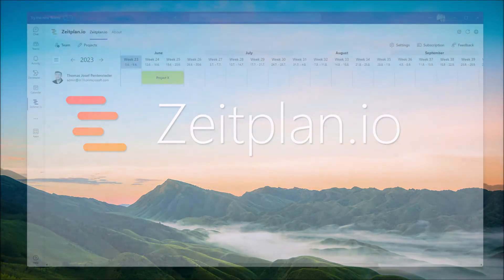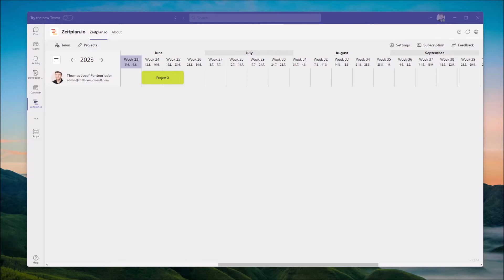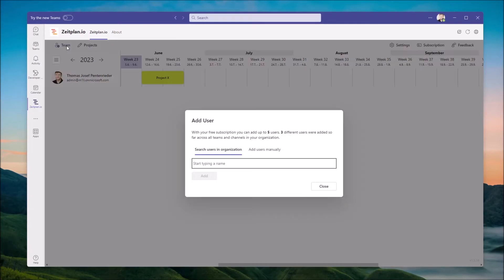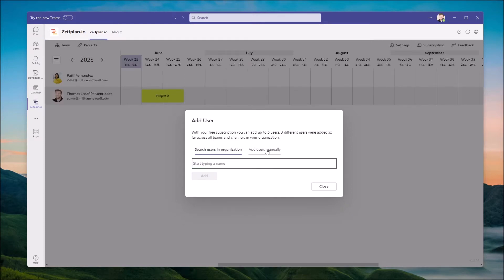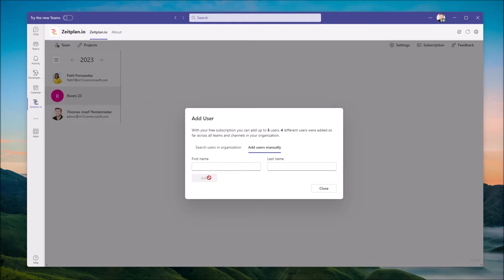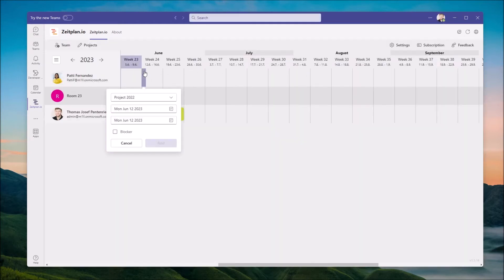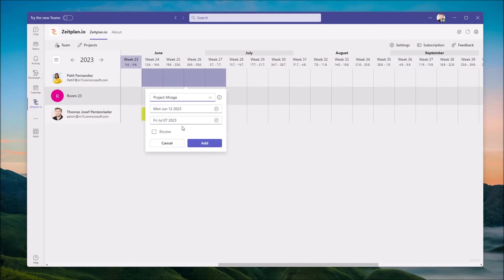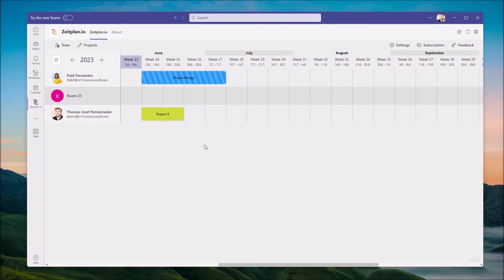Zeitplan.io Introduction: The Schedule View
This video explains how Zeitplan.io can help you keep track of all projects and assigned team members in your organization.